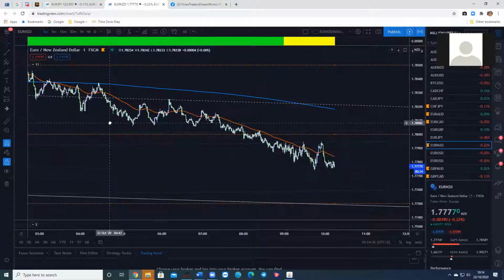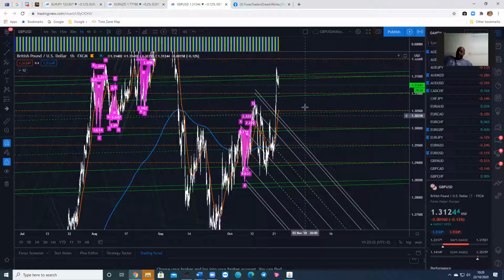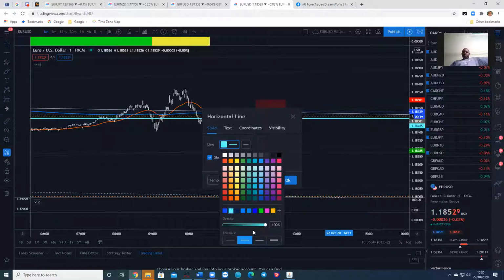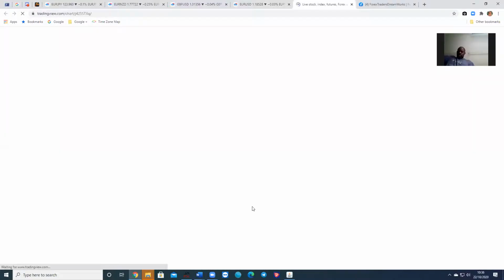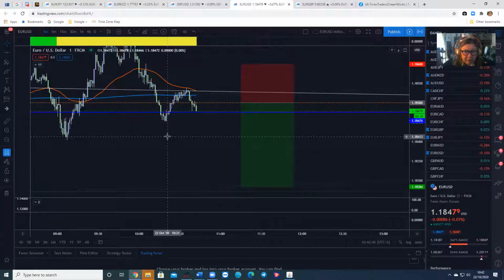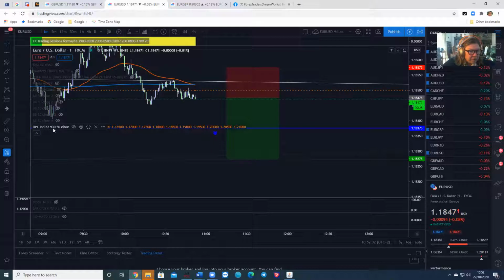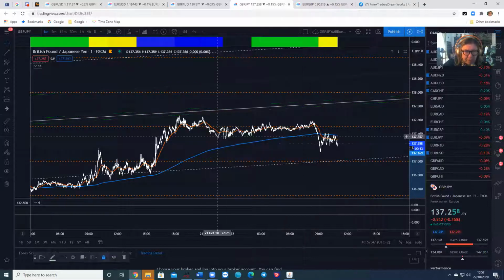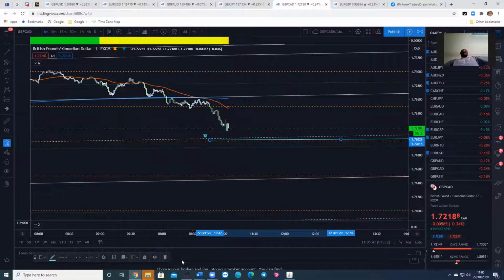LIVE TRADING LONDON SESSION WITH HARMONIC SCANNER + 20 PIPS ON EURUSD CALLED LIVE ON THE SESSION!